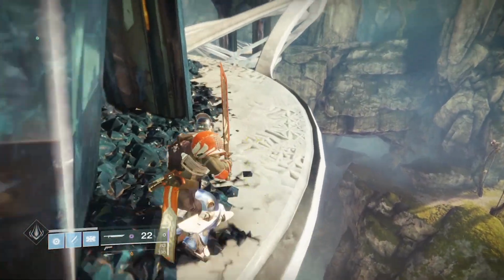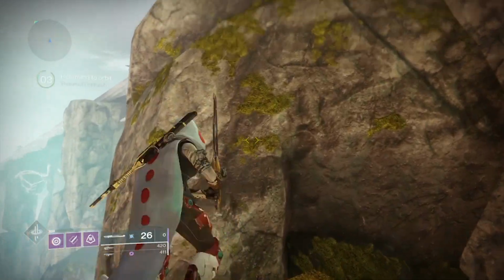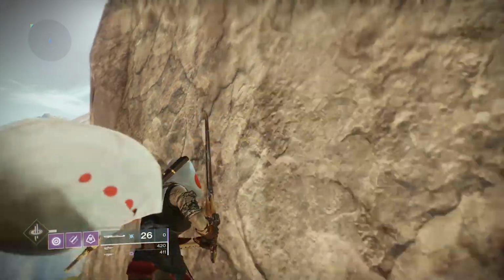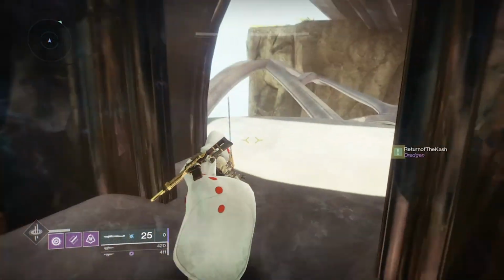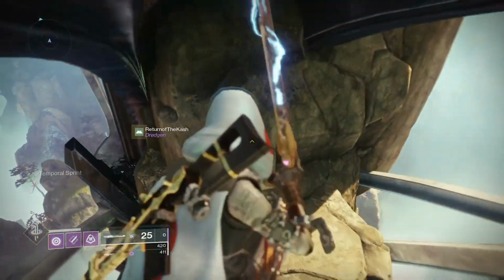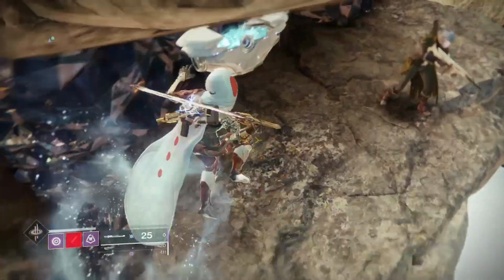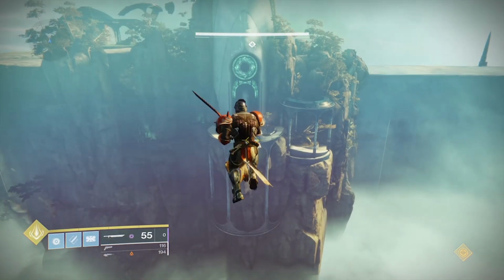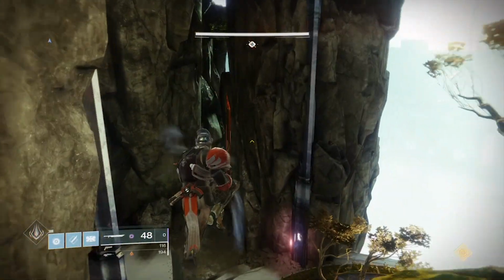How to get Free Chests Solo in the Last Wish Raid! | Destiny 2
Here's a guide on how to access two secret chests in the Last Wish raid solo using the wishing wall.